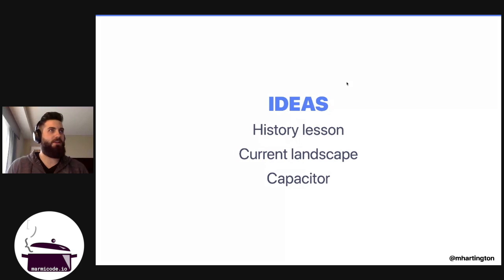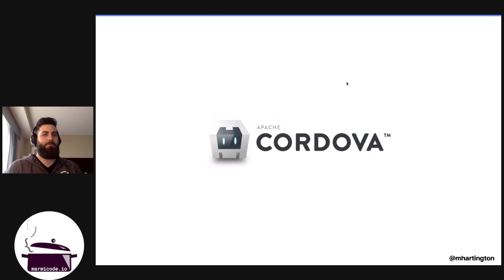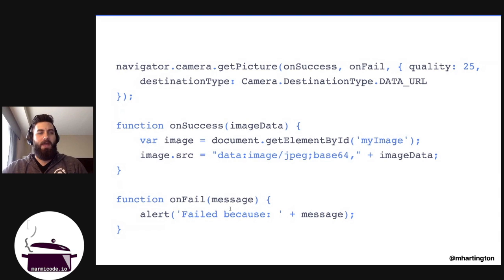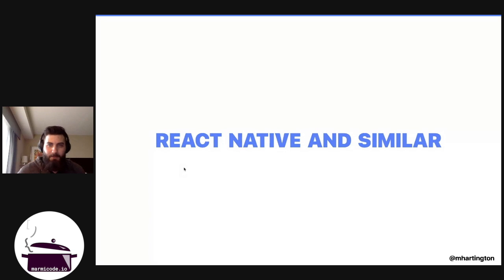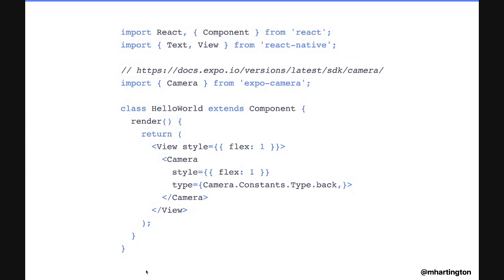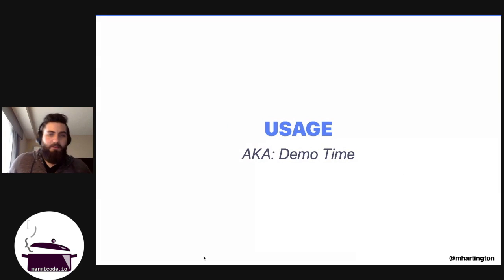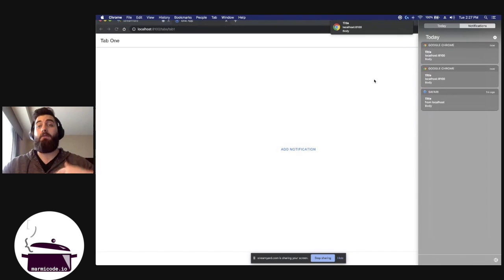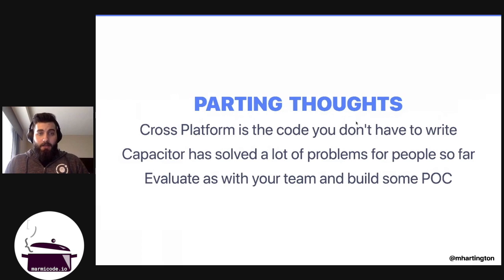🇬🇧 Rethinking cross platform development - Mike Hartington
Building "cross-platform" apps is often a loaded term. With previous experiences defining how people think about the subject. But times have changed, and so has our technology for building cross-platform. In this talk, we'll look at Capacitor, a new way to build for iOS, Android, and most importantly the web, all with one codebase.

📢Mike Hartington : Mike is a developer, Angular GDE, and Ionic Developer Advocate who’s been working in the mobile landscape for most of his professional career. When he’s not working Ionic itself, Mike works with community members and helps them succeed at mobile. In his spare time, he’s an aspiring woodworker, occasional musician, and craft beer lover.